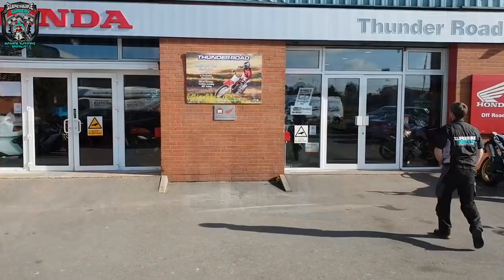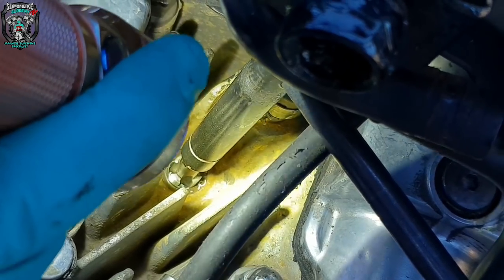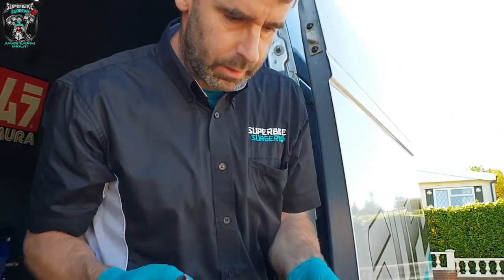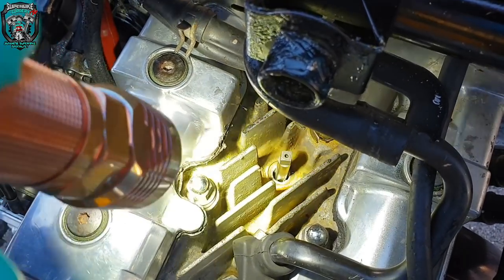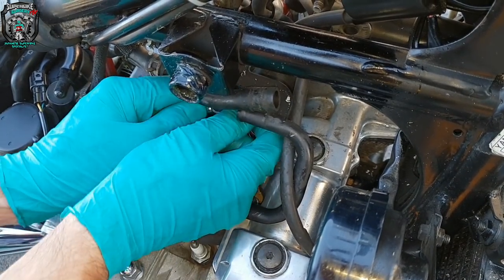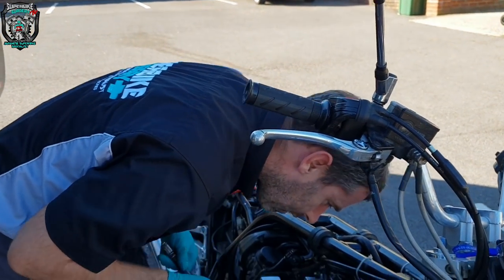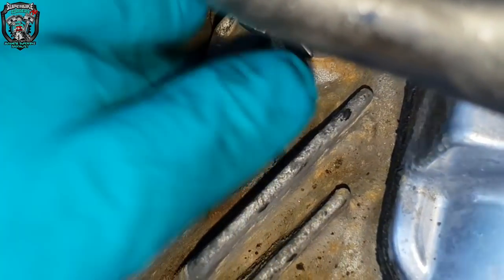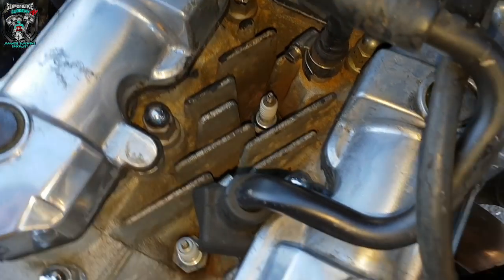Easy Motorbike Spark Plug Thread Repair - VLOG 014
In this latest episode of Superbike Surgery TV, you'll discover the easiest way to Repair a Stripped Spark Plug Thread. This method is the easiest and most cost-effective, permanent way to Repair a stripped spark plug thread.